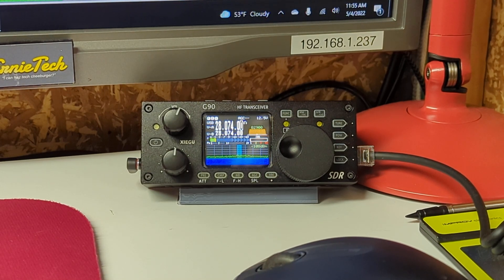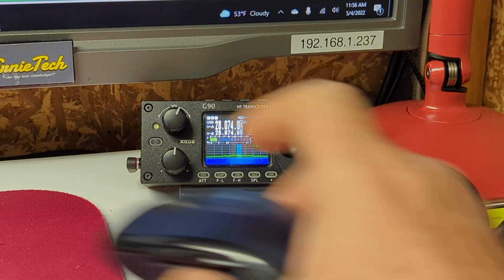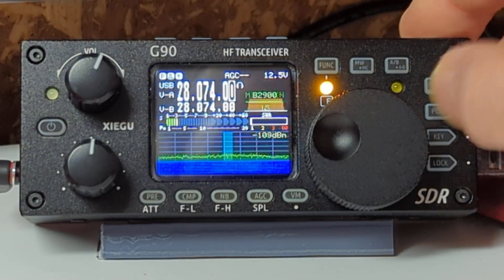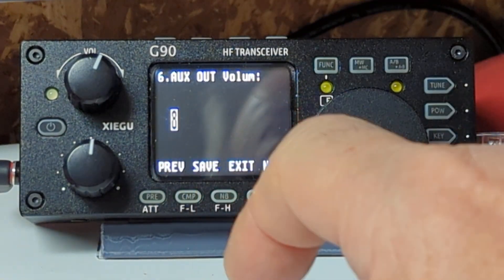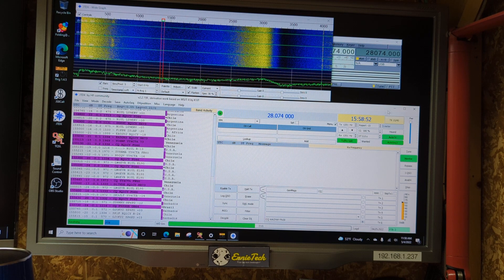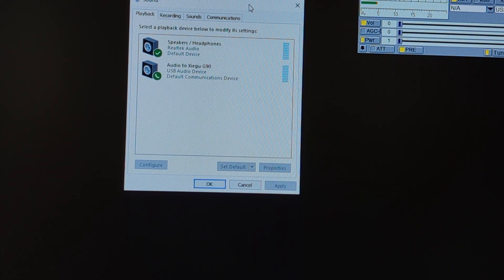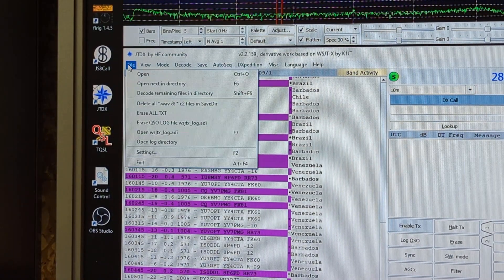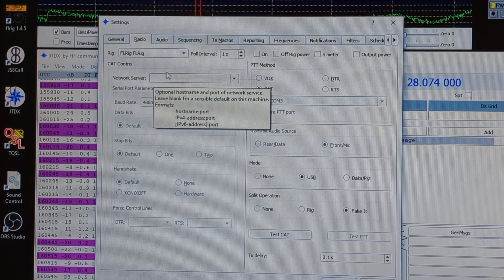Xiegu G90 Digital Modes Setup Troubleshooting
Already set up the G90 for digital but having trouble keeping it talking to the computer? Do things work fine on a random Monday only to break the following Tuesday? Are you just frustrated in general about the state of the world? (Sorry, that's beyond the scope of ErnieTech Heavy Industries).

Here's a video that might help soothe your frayed nerves...if you're using Windows that it. If you're on a Mac or Linux, well then you're a better man than me.